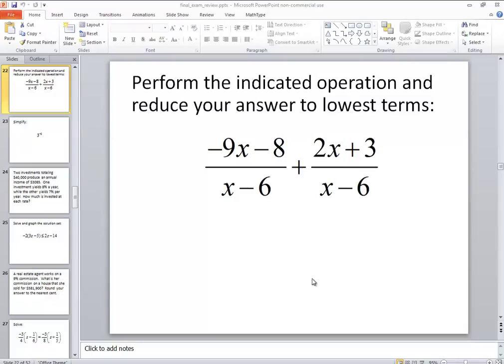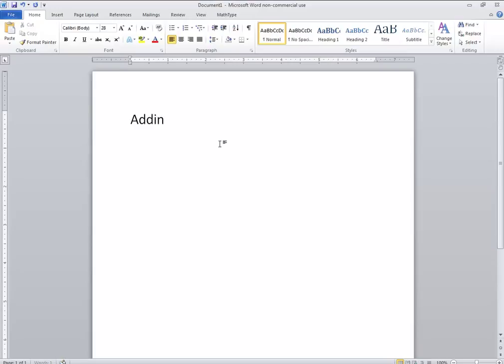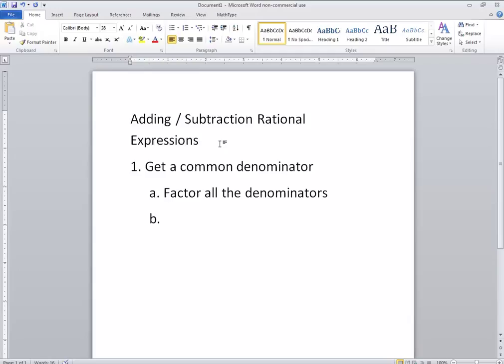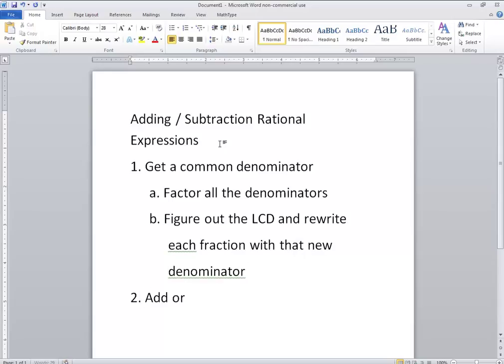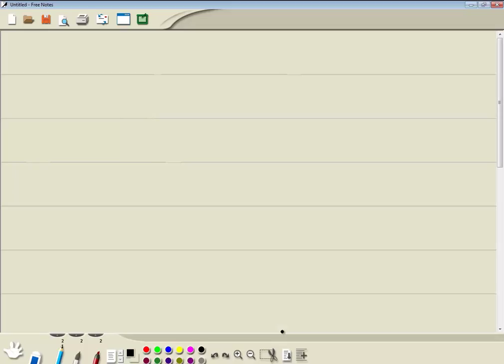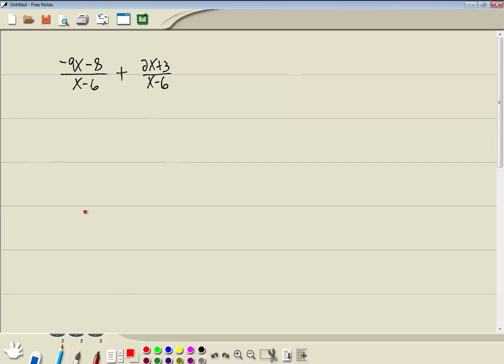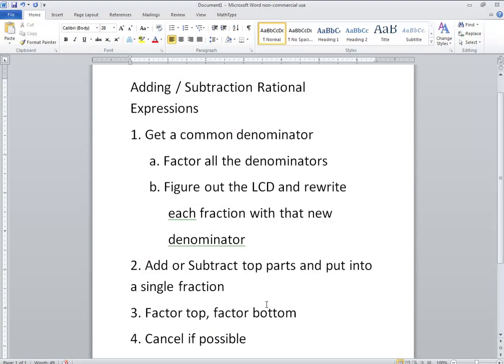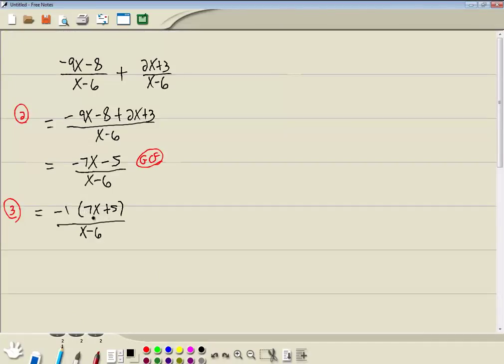Algebra - Final Exam Review - P11282015545